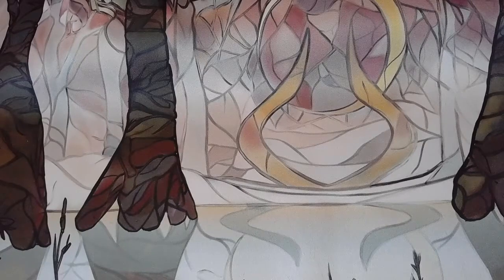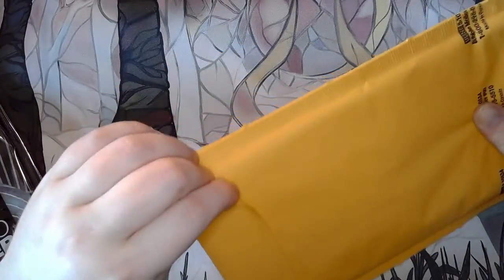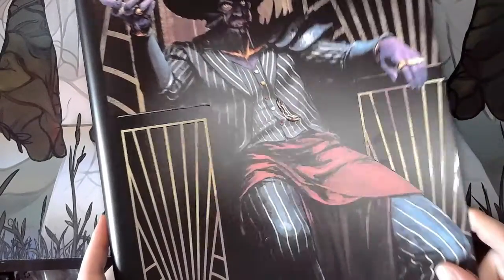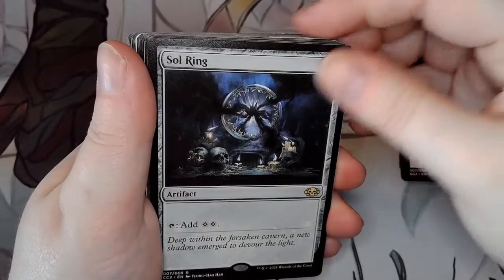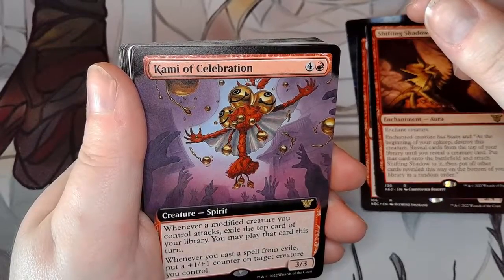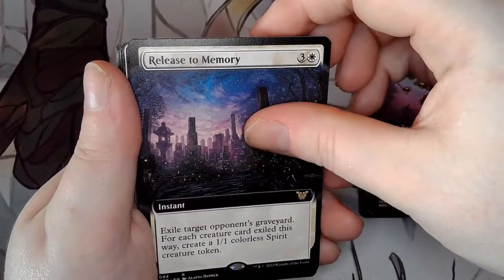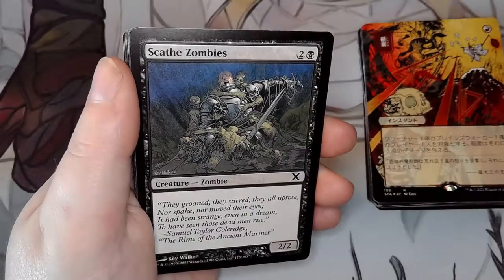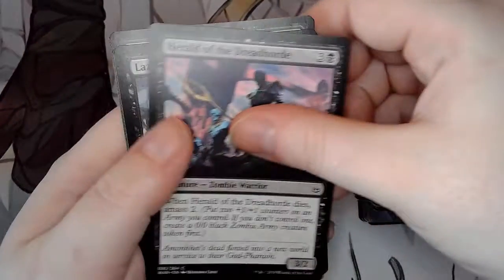Magic the Gathering - Face2Face Order - Cards and Binder